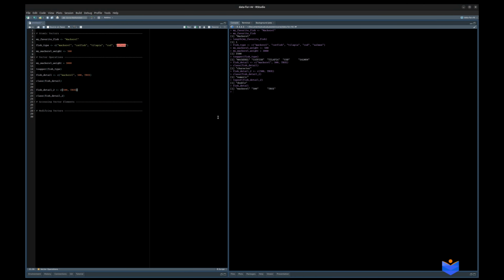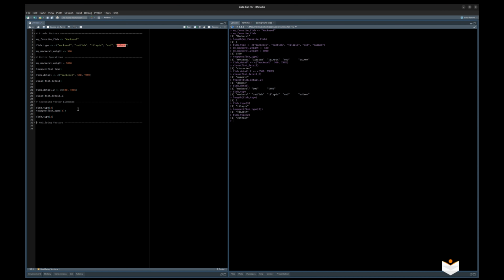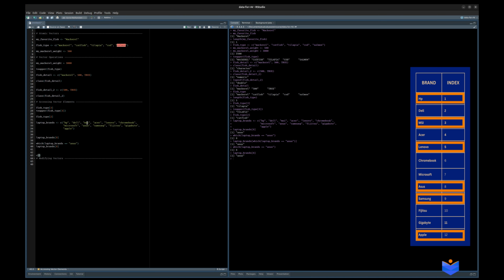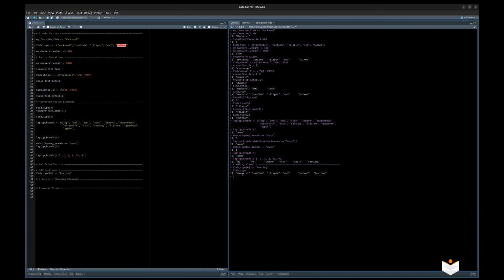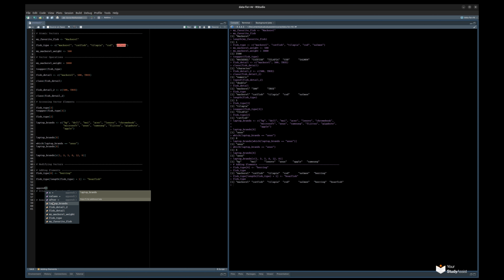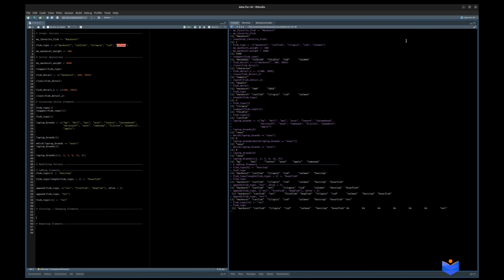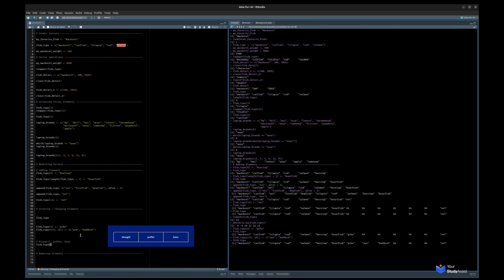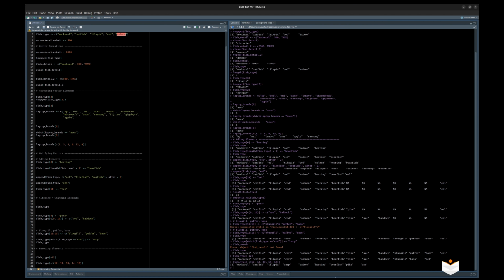Accessing and Modifying Vector Elements in R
Master vector indexing and manipulation! This hands-on video teaches you how to access specific elements and modify values within vectors.

What You'll Learn:
• Indexing Basics: Accessing elements by position
• Multiple Elements: Selecting ranges and specific positions
• Negative Indexing: Excluding elements from vectors
• Logical Indexing: Using TRUE/FALSE to select elements
• Modifying Elements: Changing specific values in vectors
• Conditional Selection: Filtering vectors based on conditions